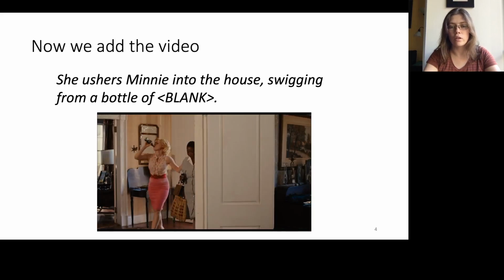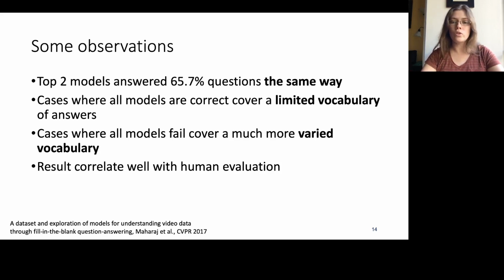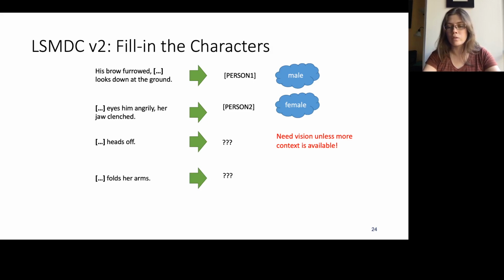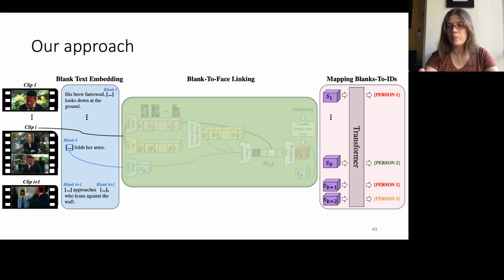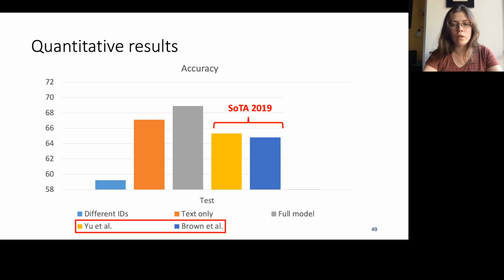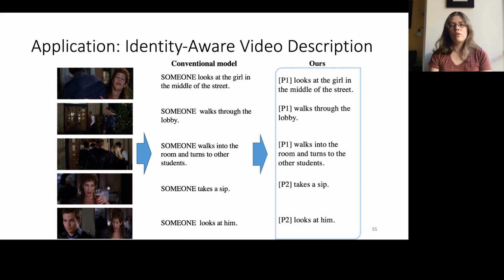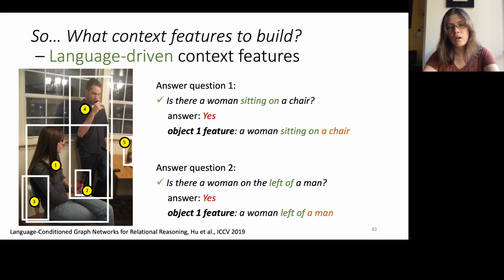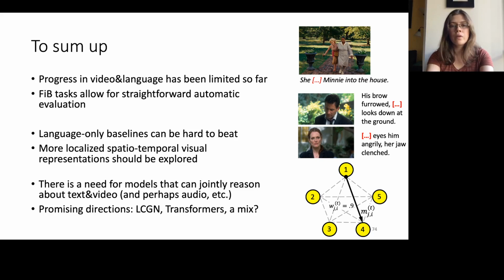Anna Rohrbach - Invited Talk at the VQA-Dial Workshop 2020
Invited Talk by Anna Rohrbach on "Learning to fill-in-the-blanks in video and language" at the Visual Question Answering and Dialog Workshop, CVPR 2020.